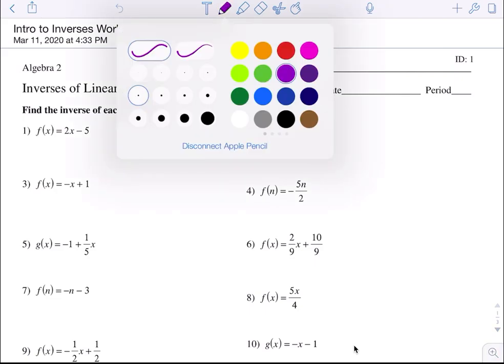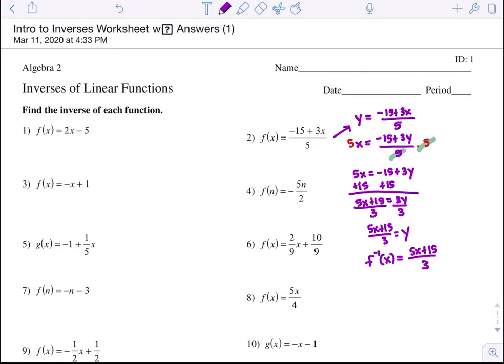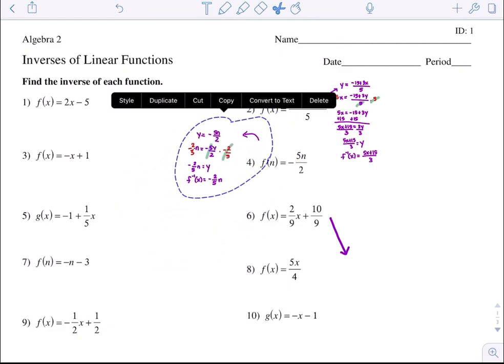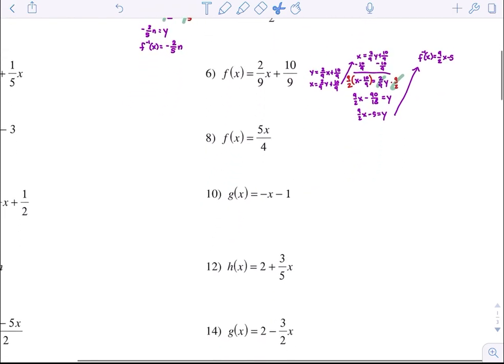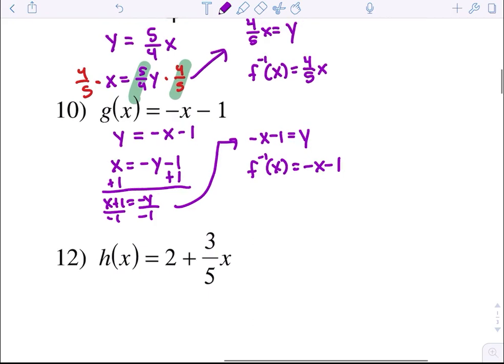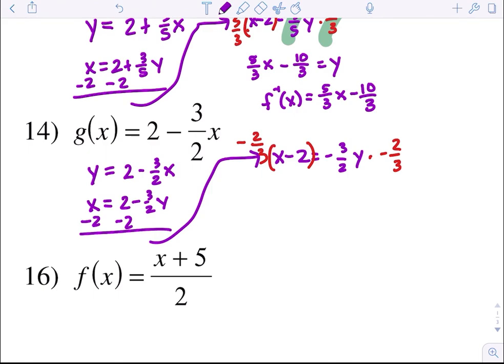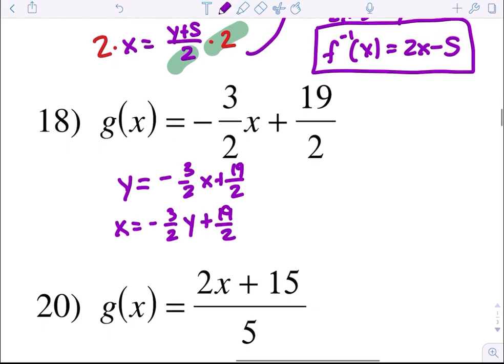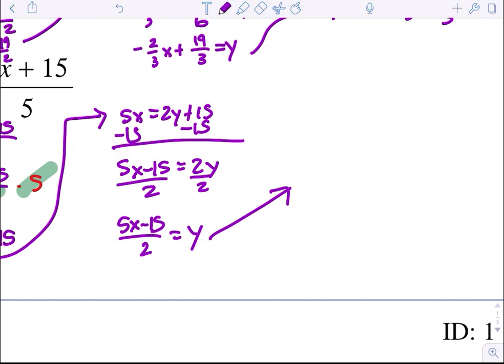Math 3 2019 2020 Intro to Inverses